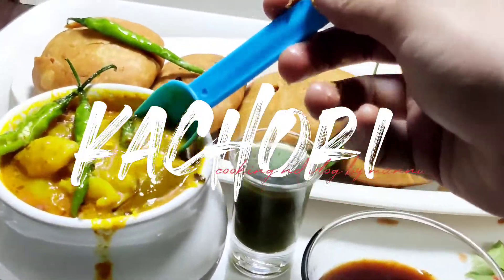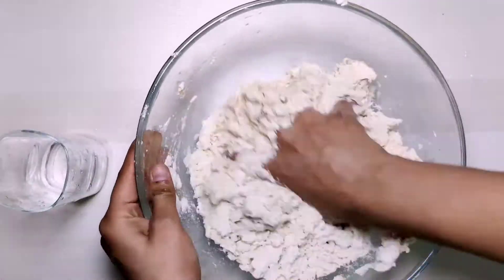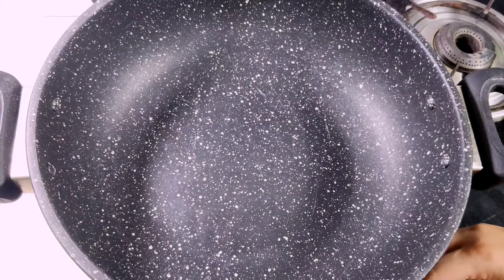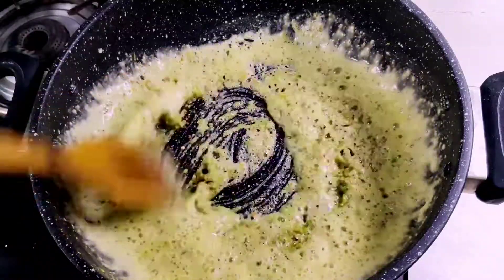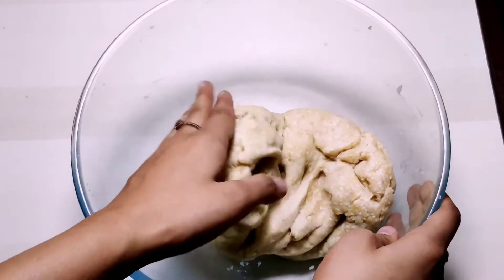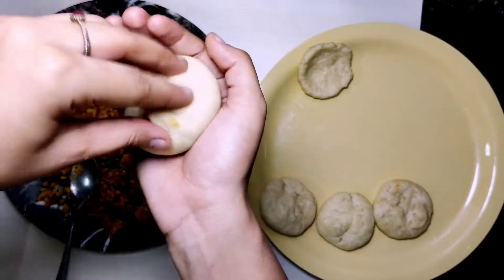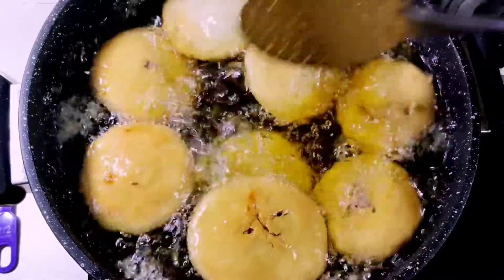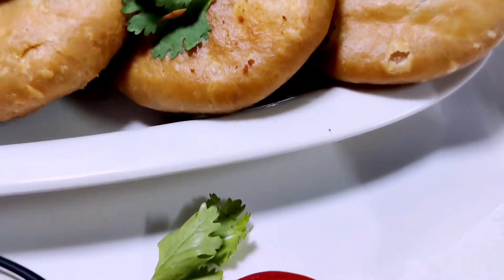मूंग दाल कखस्ता कचौरी| khasta Kachori recipe| करारी मूंग दाल की कचोरियाँ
मूंग दाल कखस्ता कचौरी|  khasta Kachori recipe| khasta kachori kaise banti hai|  करारी मूंग दाल की कचोरियाँ| diwali special kachori recipe|

I hope apko meri khasta kachori recipe pasand aaye. Ap sab isko diwali pr bnaye sapke sath share kre diwali special kachori. Ap mere channel pr jakr interesting vedio check kre . Mera vedio ka link share kre . Sorry bht time baad vedio upload nh hui   Ab mai regular upload kiya krungi. Ap sb mujhe comment mai btaye next recipe konsi bnau.
FOR DOUGH
All purpose flour, maida -800g(5cup)
Salt- 2tbs
Cooking oil- 200g
water- 1glass

Coriander seed - 1 big tbsp
Salt - 1 tsp
Saunf- 1 big tbsp
Hing - 1tsp
Besan - 4tbs
Moong dal - 250g
Aamchur -1big tbs
Green chillies+Ginger paste
Cooking oil-  half cup

Song
Mortals
Artist
Warriyo, Laura Brehm
AEI (on behalf of NCS); Featherstone Music (publishing), LatinAutorPerf, UNIAO BRASILEIRA DE EDITORAS DE MUSICA - UBEM, LatinAutor, LatinAutor - Warner Chappell, and 4 Music Rights Societies